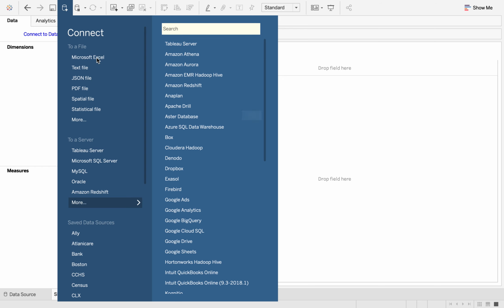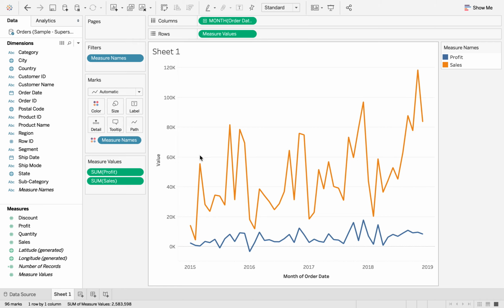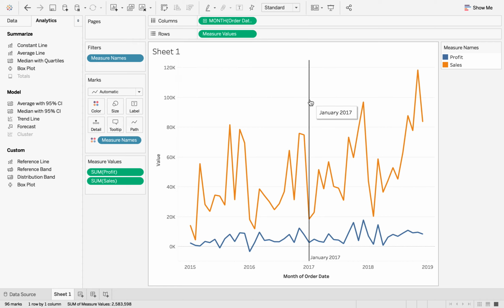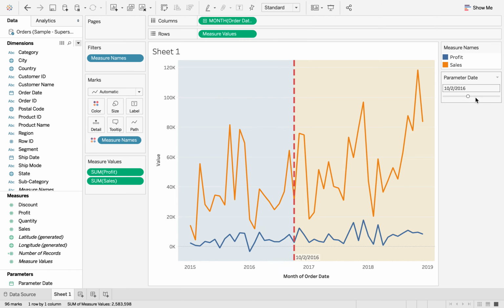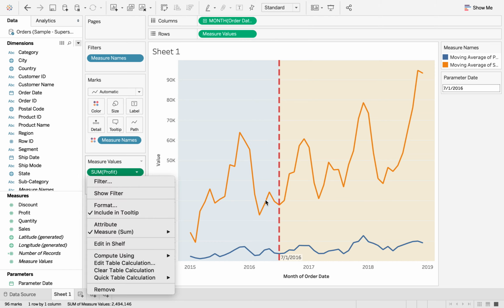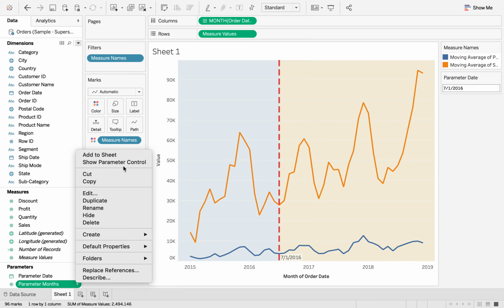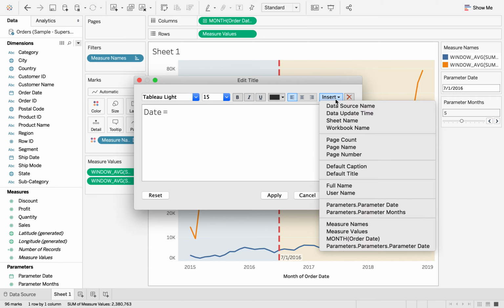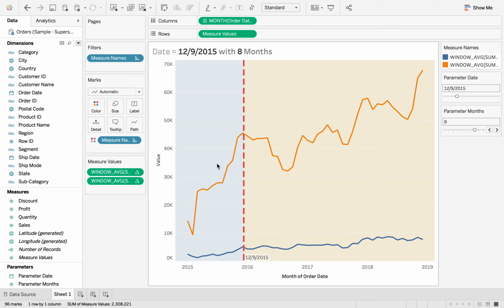Tableau Parameters - Pilot Training